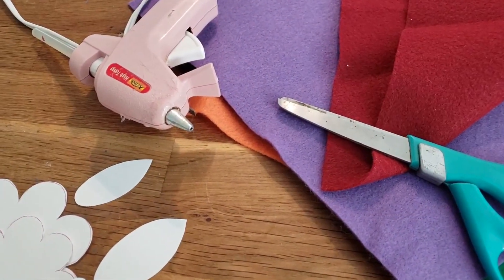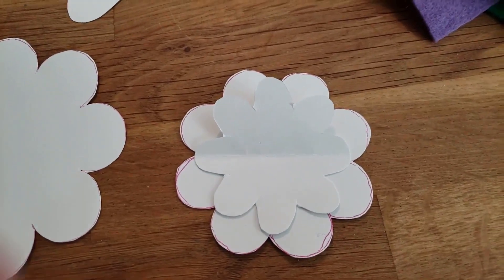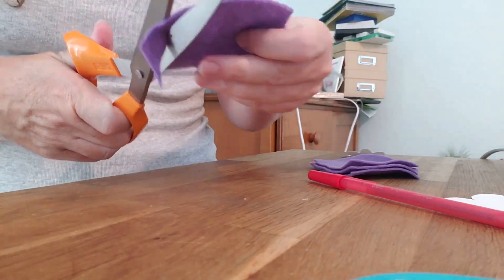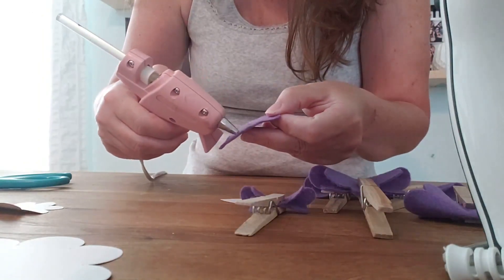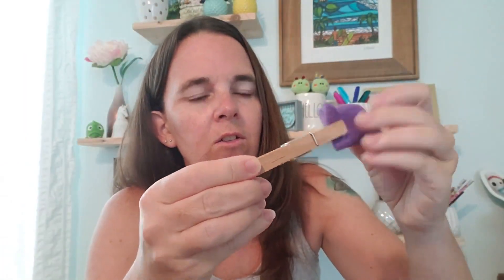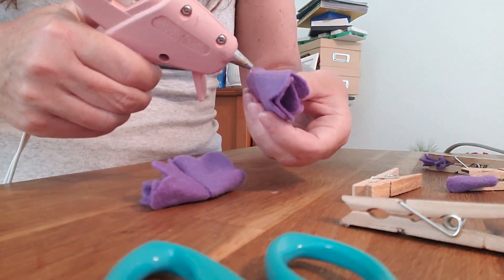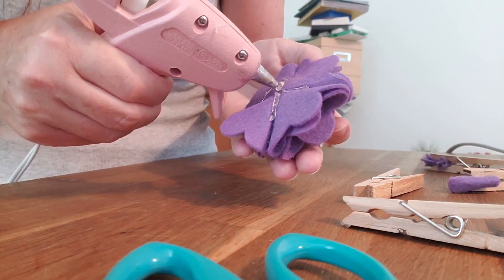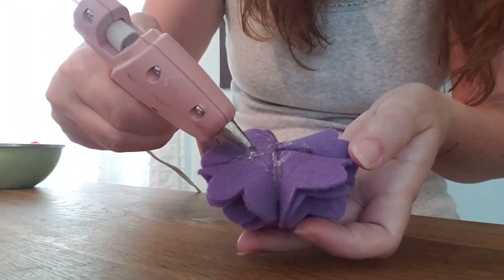DIY FELT FLOWER TUTORIAL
Welcome to 2 MINUTE CRAFTS!  If you've got a piece of felt, scissors and a glue gun, you can DIY some flowers!  I think it's the ultimate craft your stash!

Opening title:  JanTube

Fetch reward code:  XK3AJ (all you do is scan Dollar Tree, Target, grocery (and more) receipts and earn $!  I’m obsessed.

Chatbooks - my photobook of choice, b/c I’m a lazy SOB!  For $10 off use, this code